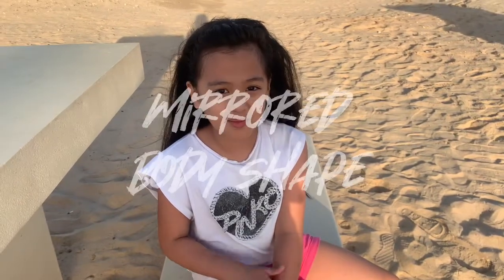Grade 2: P.E class | Mirrored Body Shapes